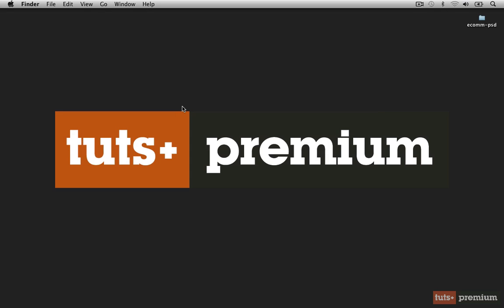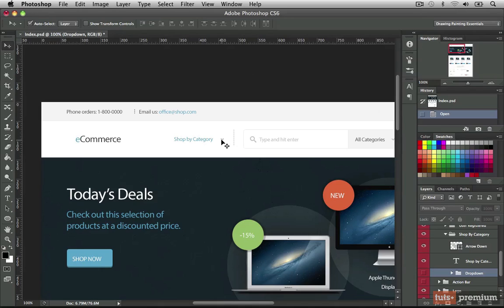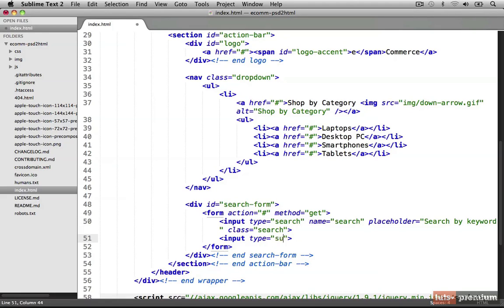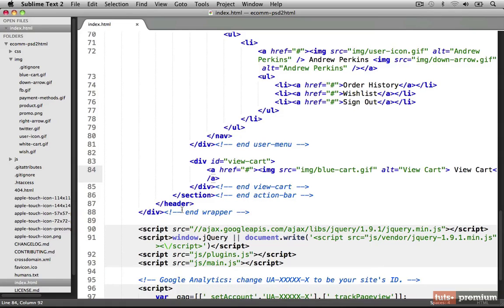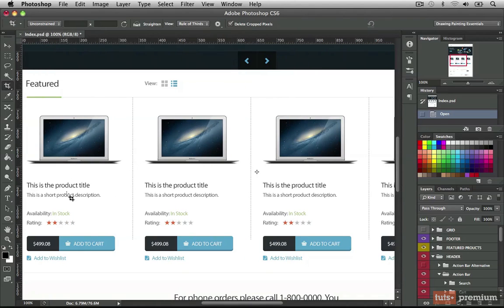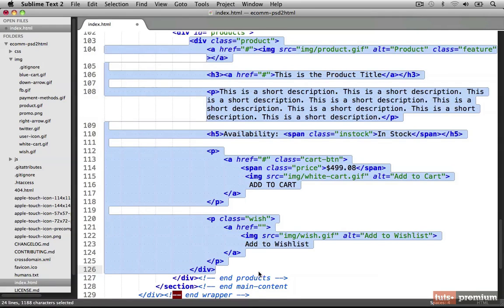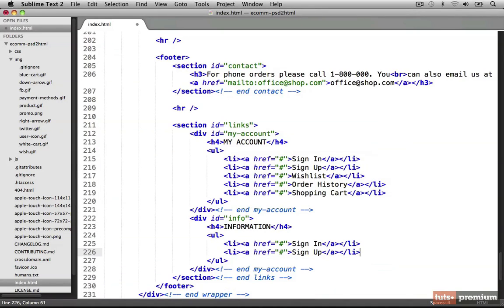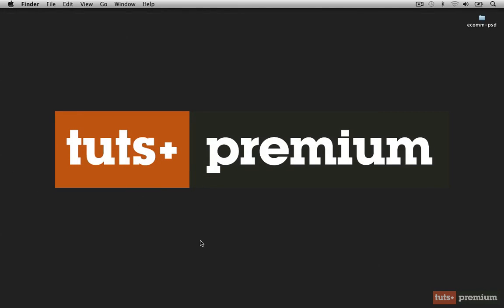Converting an eCommerce PSD to HTML & CSS: The Index Page's HTML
Lesson 2 of 13, a Tuts+ course on Converting an eCommerce PSD to HTML & CSS taught by Andrew Perkins. Become a Tuts+ member to get access to hundreds of new courses and eBooks!